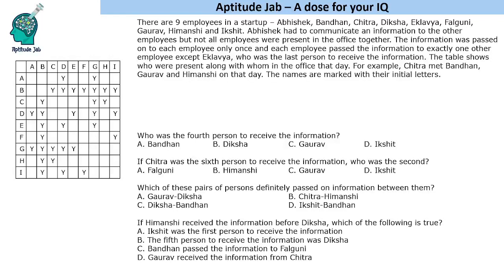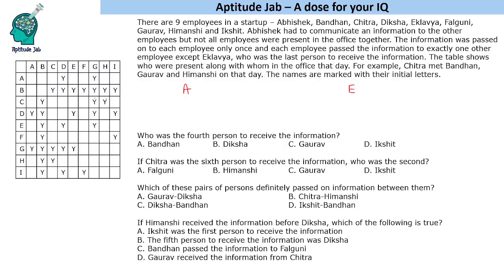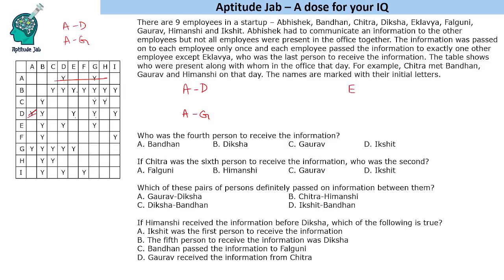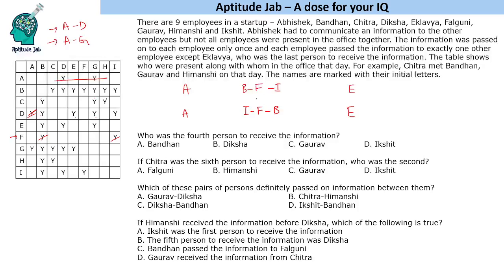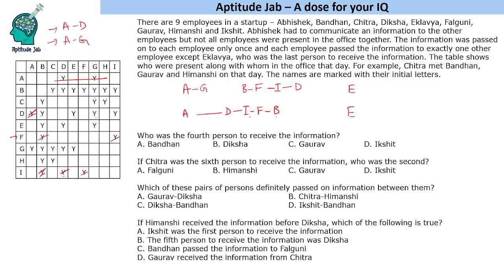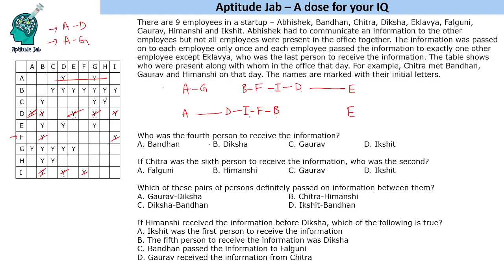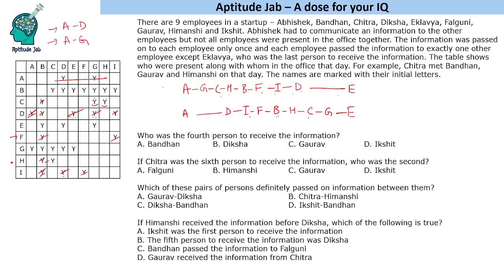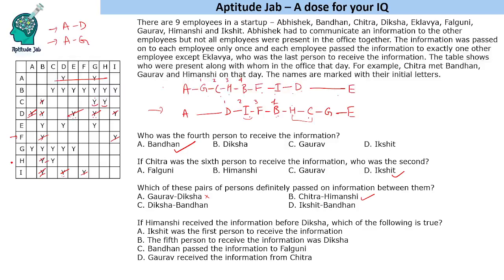CAT Infinite DILR - Set 288 | Passing On the Information | Network Diagram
There are 9 employees in an organization. Information is passed between them. We are given a table showing the possible connections with whom the information could be shared.